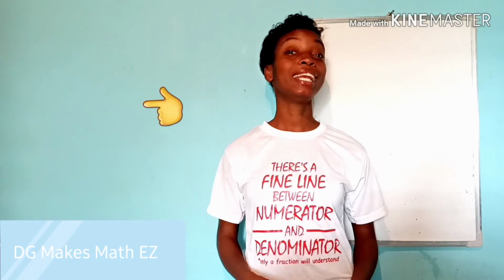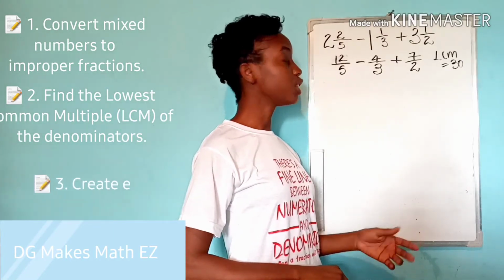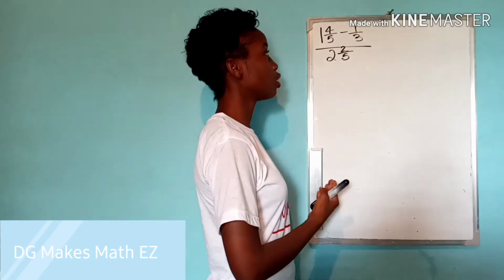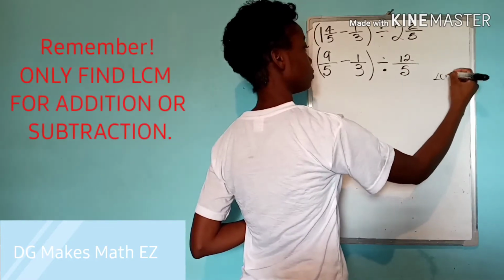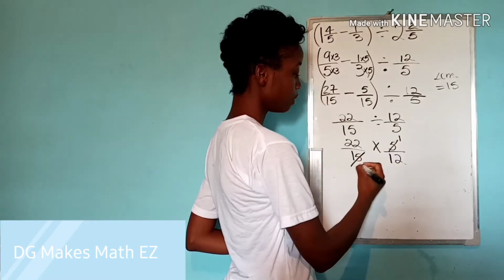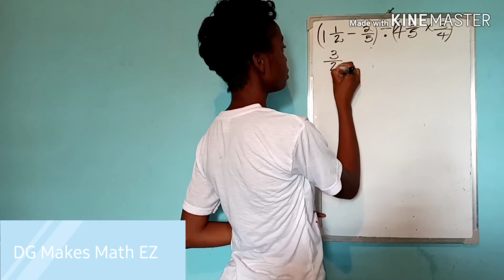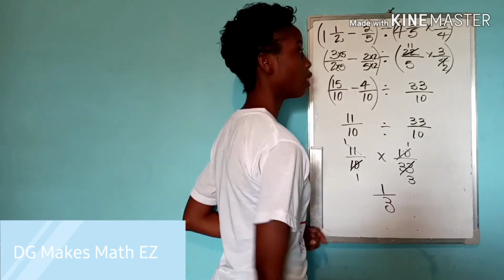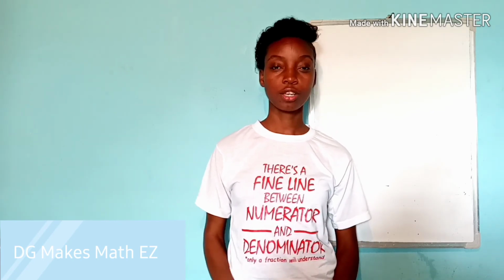Mathematics - Basic Operations with Fractions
This video explains the basic rules of addition, subtraction, multiplication and division of Fractions.